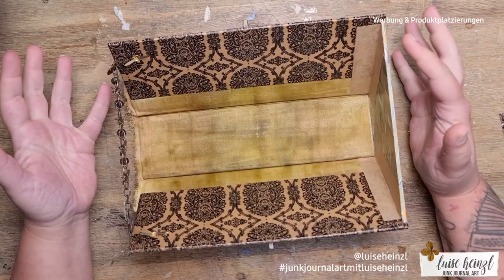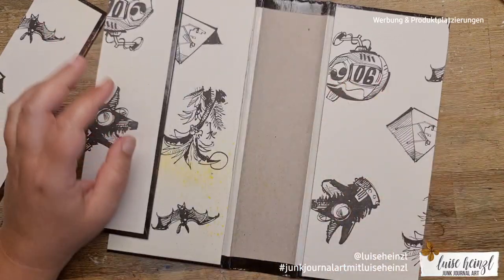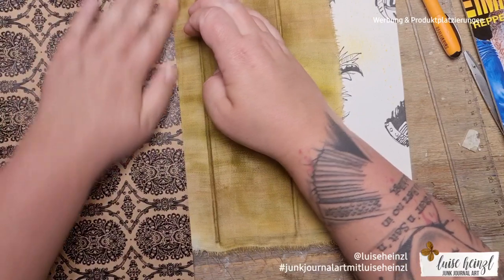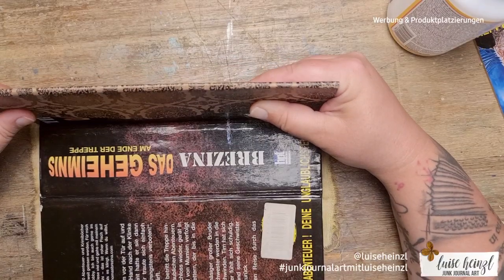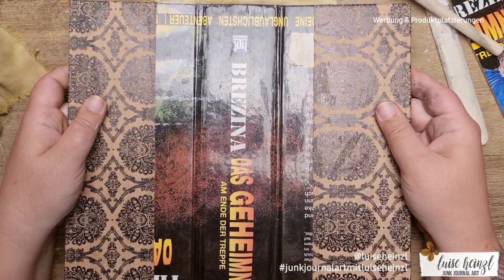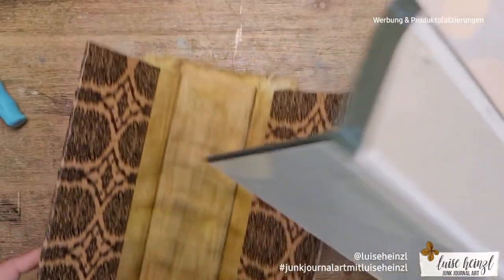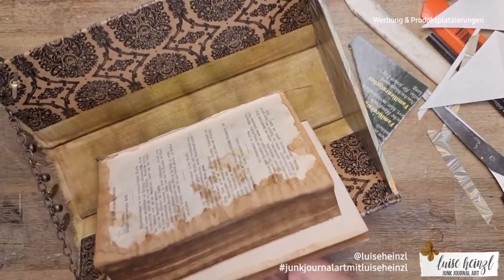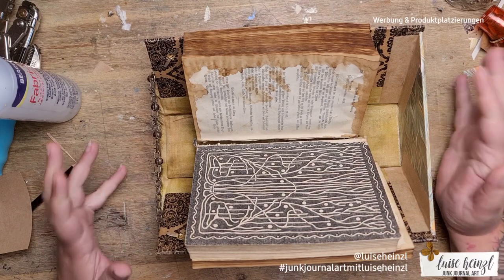desk organization tool to store your signatures ❤ DIY & UPCYCLING ❤ EXPERIMENTAL TUTORIAL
Do you know this problem? You've made the signatures for your junk journal and while you are working on them and decorate the pages, you have the most chaotic scene on your desk? I have an idea for you today! In this experimental tutorial I am showing you my process of making a desk organisation tool to store signatures while working on a journal.

Find the paper collection here!

OCEAN EYES - JUNK JOURNAL PAGES:

OCEAN EYES - EPHEMERA PACK:

OCEAN EYES - JOURNAL BACKGROUNDS:

FAVOURITE SUPPLIES FOR JUNK JOURNALING, MIXED MEDIA & ART JOURNALING: